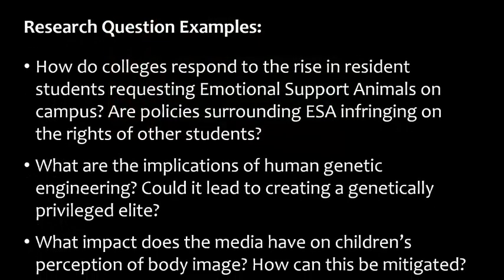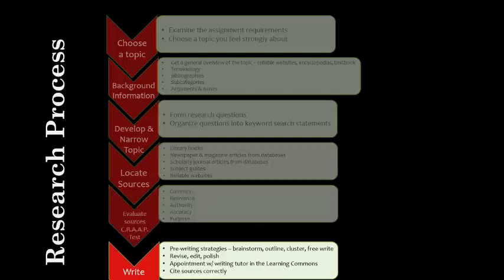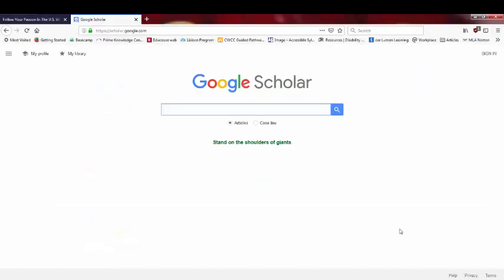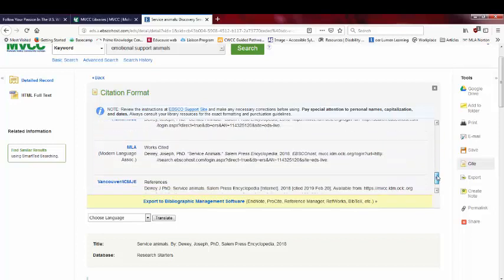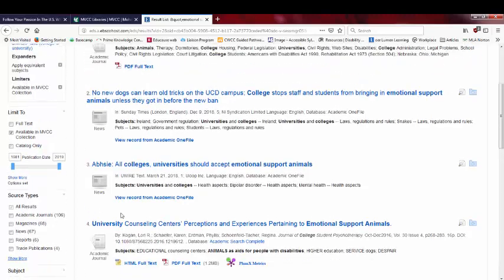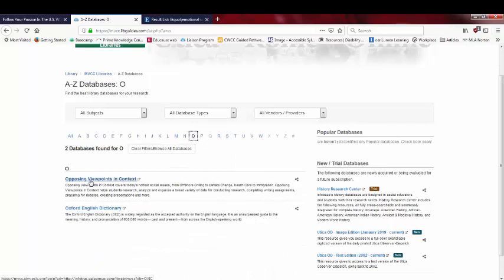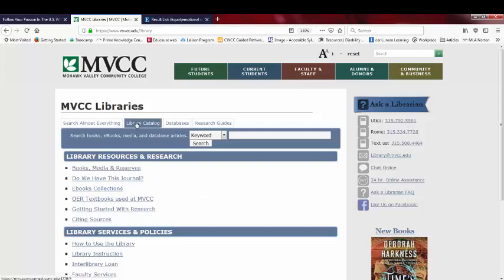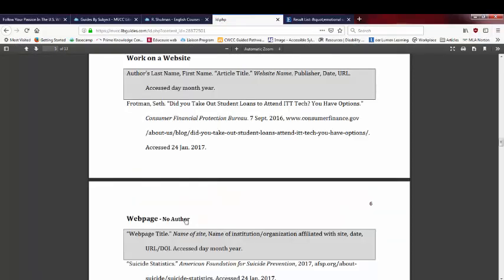EN101 Shulman: The research process and finding sources on the MVCC Library Website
This video goes over the steps of the research process, as well as how to find sources on the MVCC Library website.